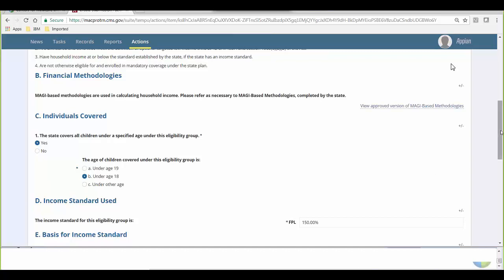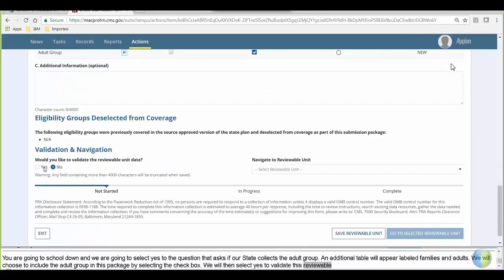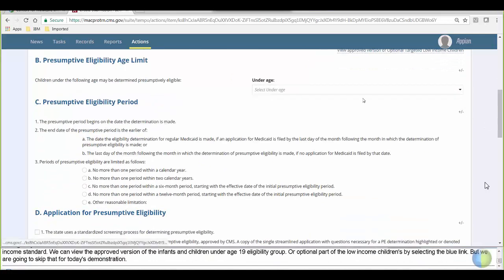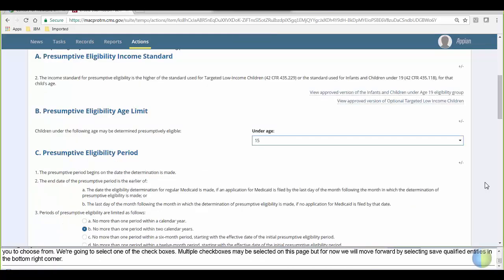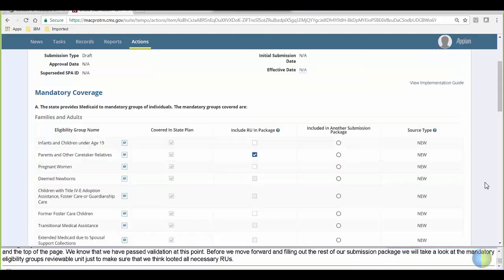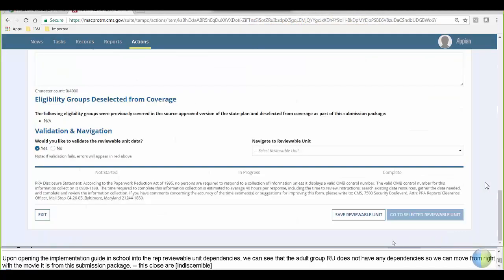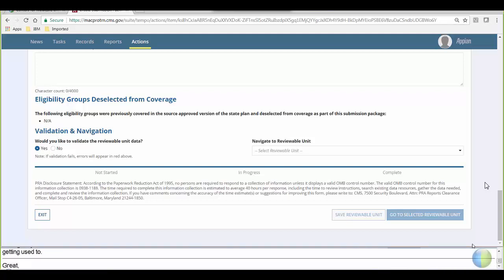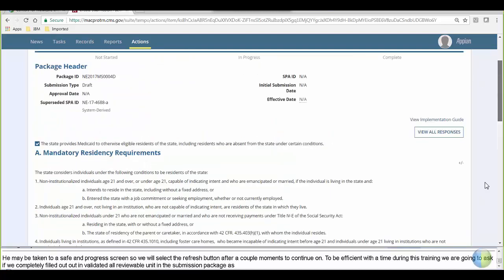Pt 6: Creating a Complex Draft Submission Package, pt B (SE)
The State Editor (SE) process for creating a complex Draft MAGI Eligibility and Administration submission package.  Part two of two.